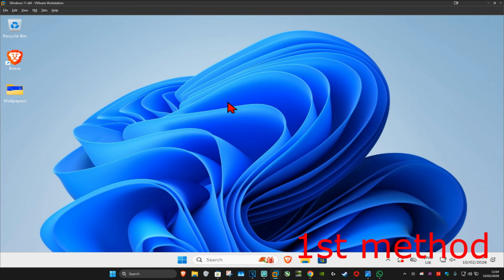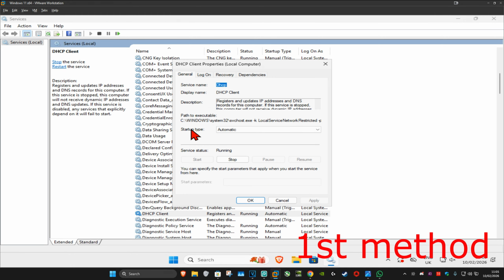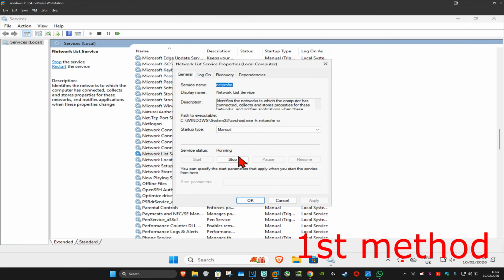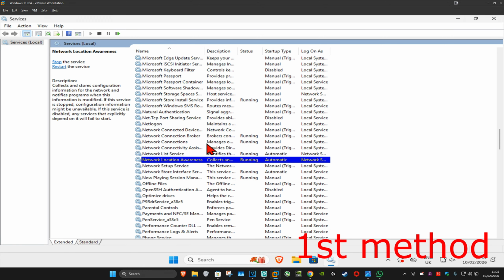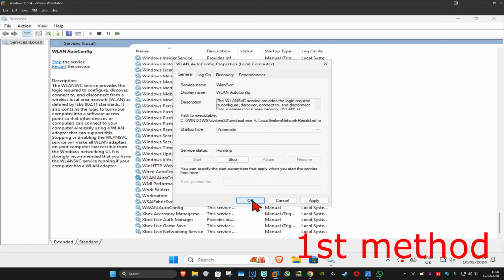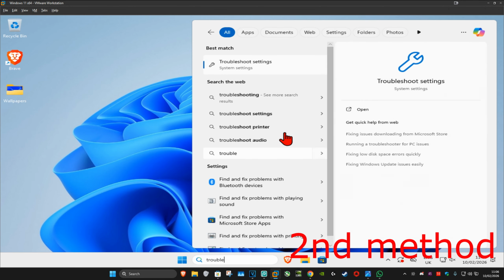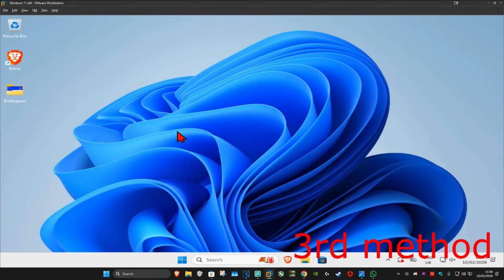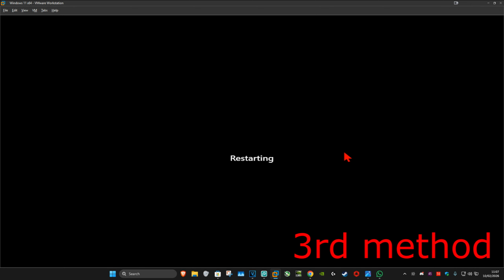How To Fix WiFi Icon Shows Not Connected But the Computer Is Connected in Windows 11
In this tutorial, I’ll show you how to fix the issue where the WiFi icon shows “Not Connected” even though your computer is connected to the internet. This problem usually occurs due to network icon glitches, driver issues, or corrupted system settings.

Issues addressed in this tutorial:
wifi icon shows not connected fix windows
wifi connected but icon not showing internet
network icon incorrect status windows 11
wifi shows disconnected but internet works windows 10
how to fix wifi icon status issue